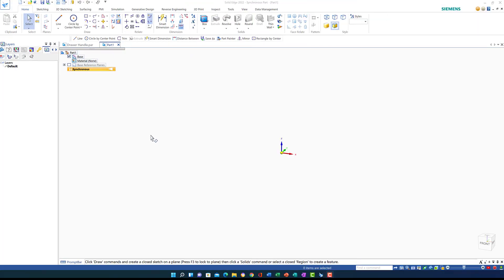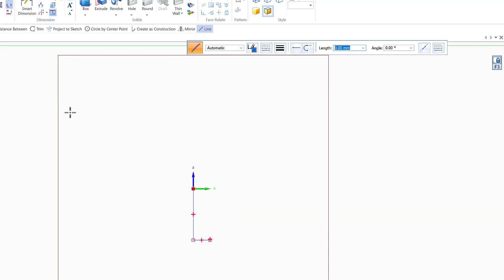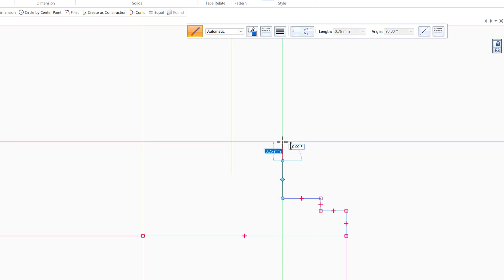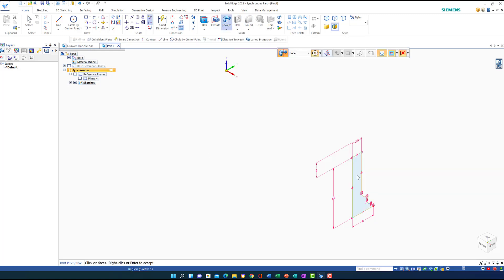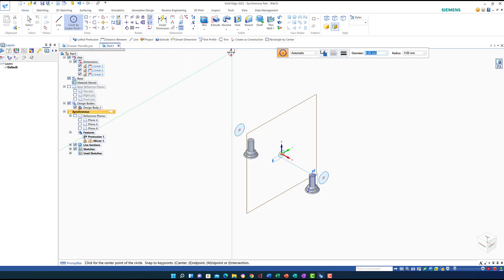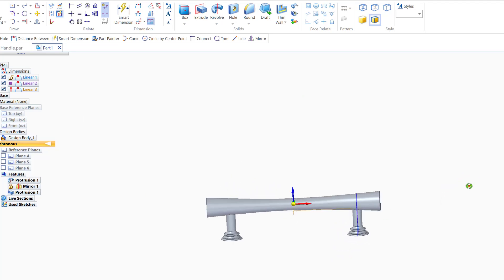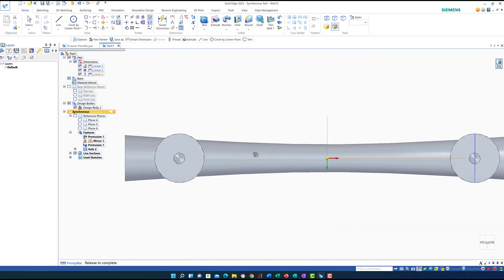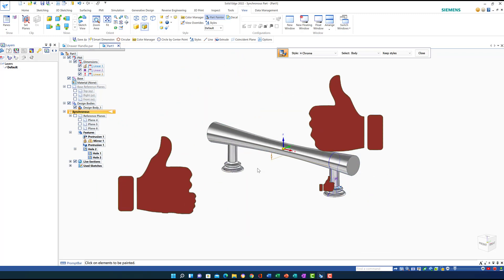Solid Edge Tutorial - Drawer Handle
This video concentrates on learning Solid Edge 2022 for drawing a drawer handle. It shows step-by-step instructions on using the mirror, symmetry, part painter, internal threads, and revolving commands. The video shows how to use the mirror, create parallel planes, revolve, and loft command to create different shapes. The video also strengthens the drawing skills of using Solid Edge 2022 other commands.
Timecodes
00:00 – Intro
01:32 – Creating the first support (Revolving )
09:10 – Creating the second support using the mirror
10:02 – The Handle and creating parallel planes (Loft )
13:40 – Internal threads
16:12 – Arc smoothness
17:04 – Material Selection